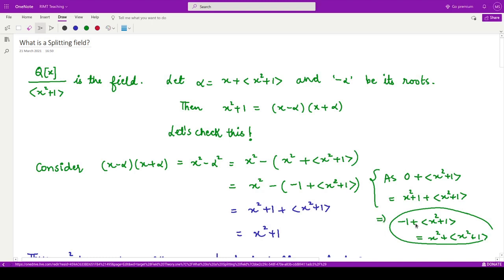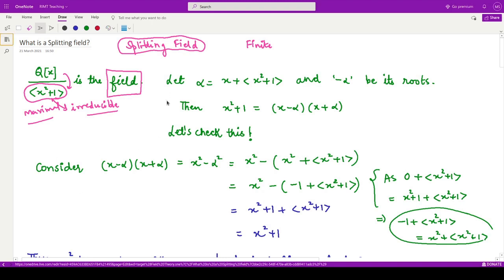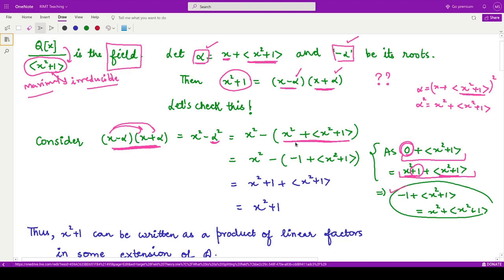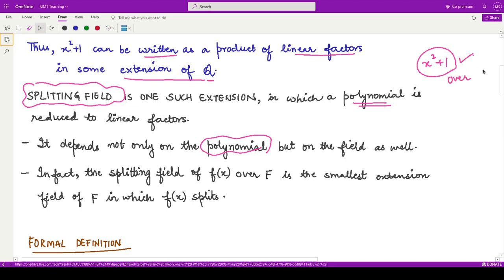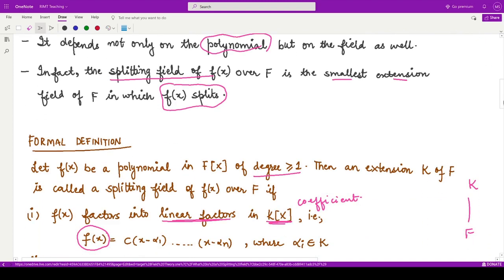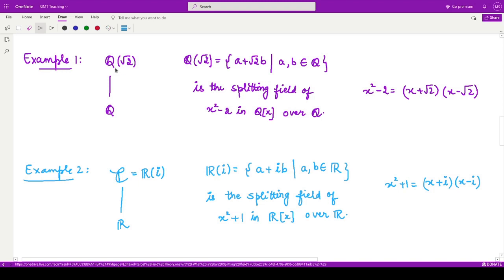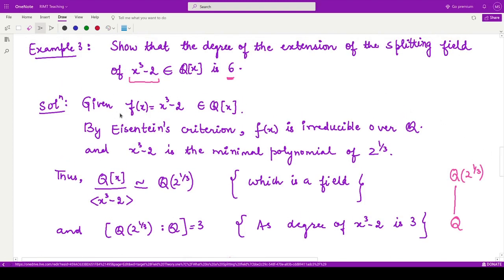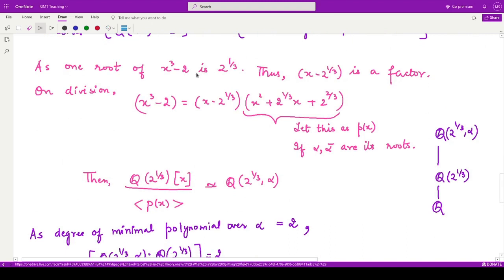#29: What is a splitting field? - I | Field Theory